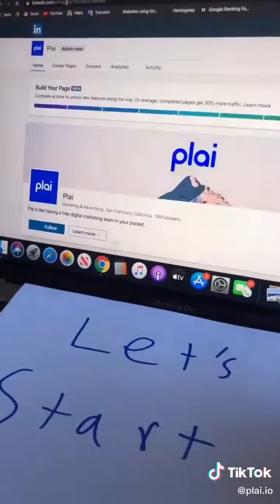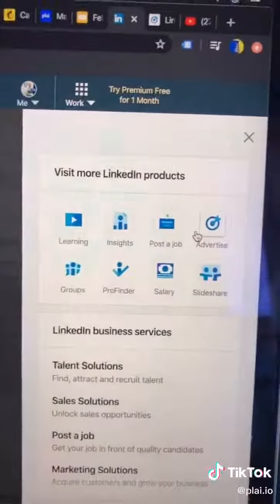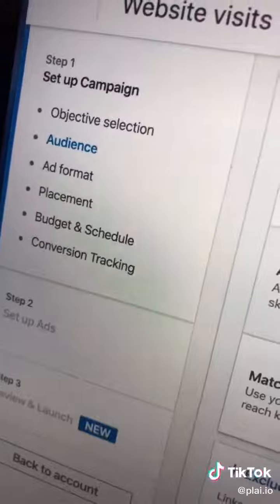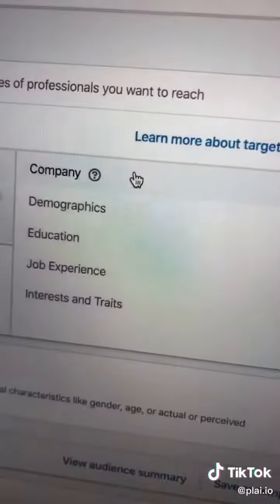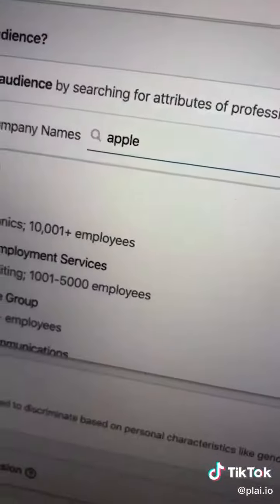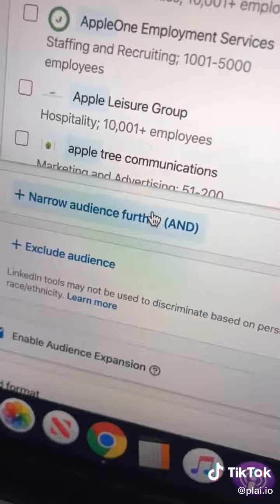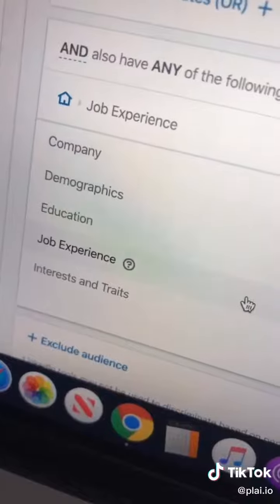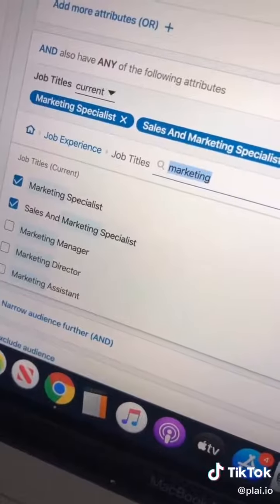April 24, 2020